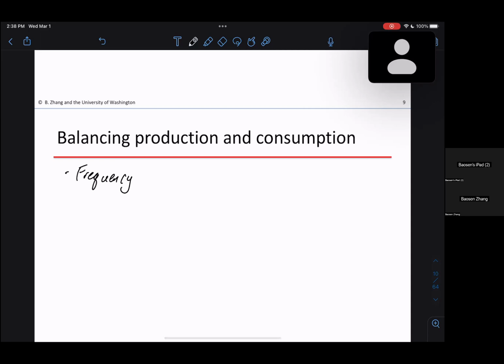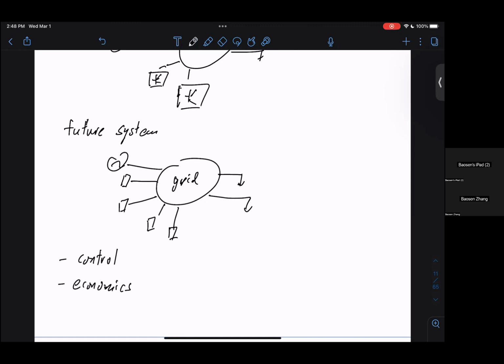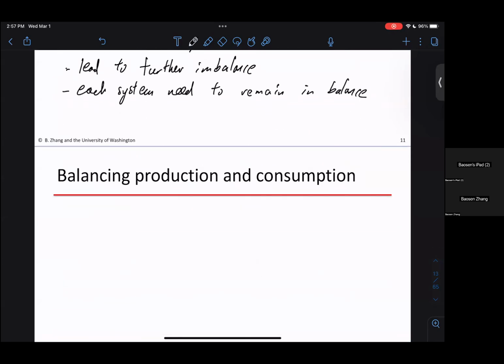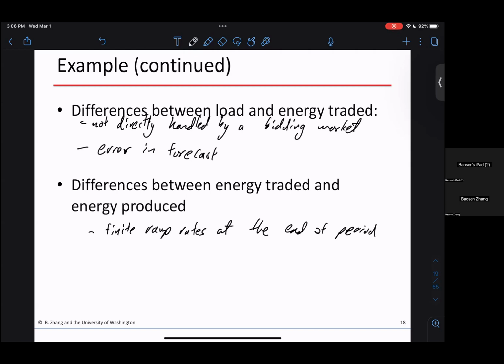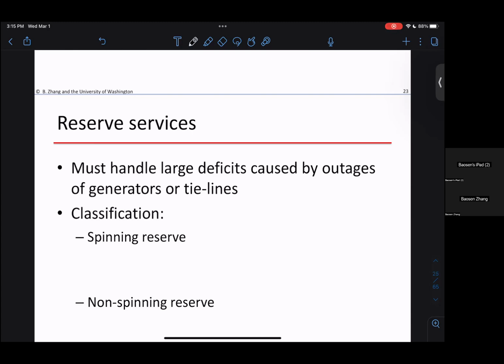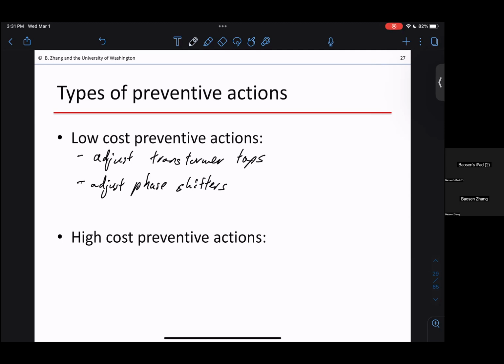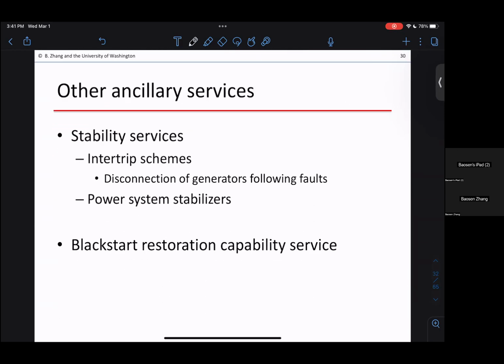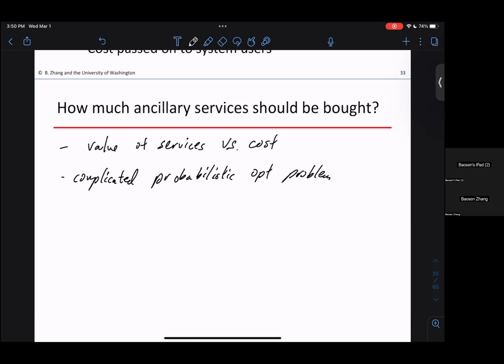Ancillary Services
Power System Economics